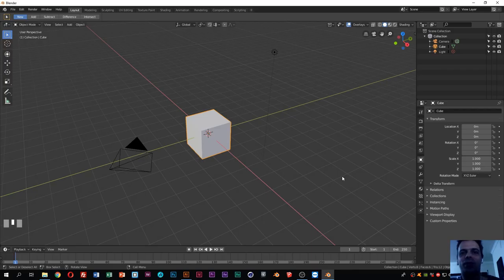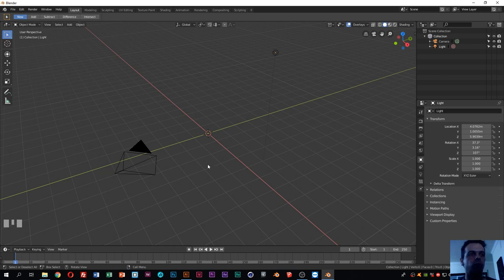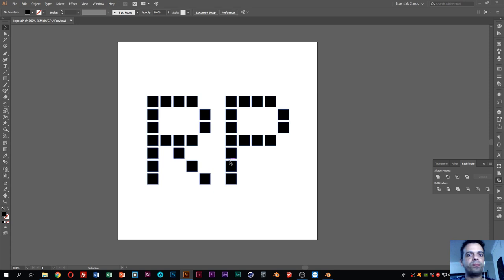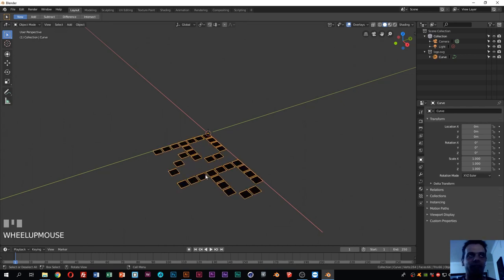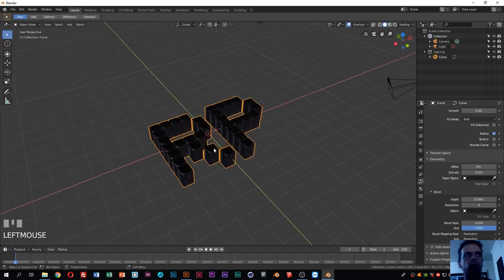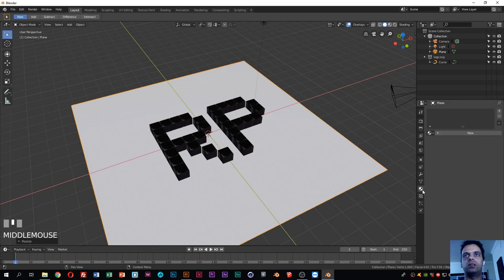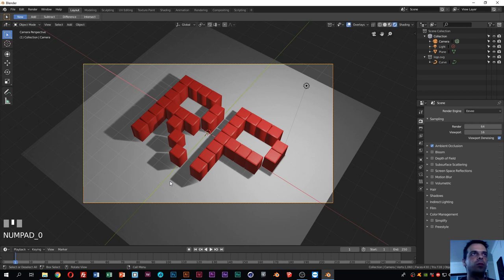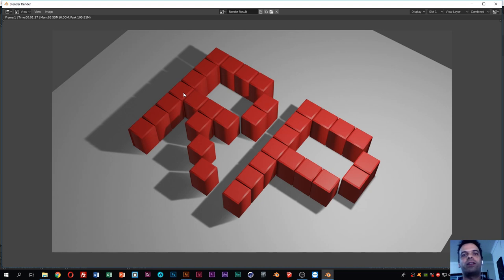Blender 2.8: SVG to Blender - 3D your logo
Hello,
This is a quick and simple tutorial where i can show you how you can import a SVG file to blender, and give some 3D nice looking.
I have used illustrator, but inksacape or any other vectorial software will work fine.